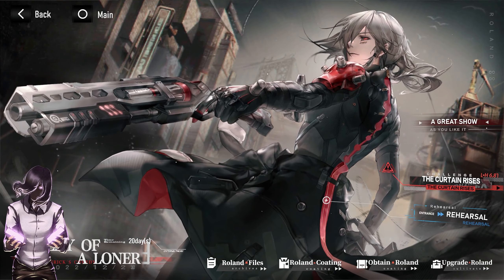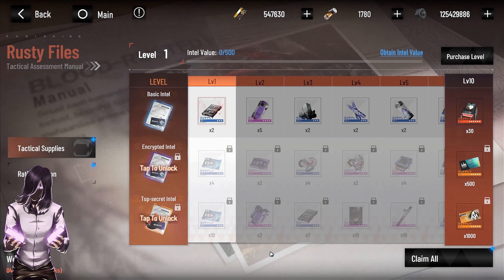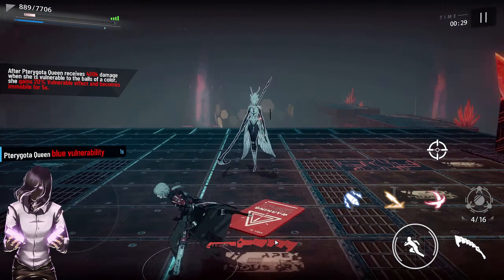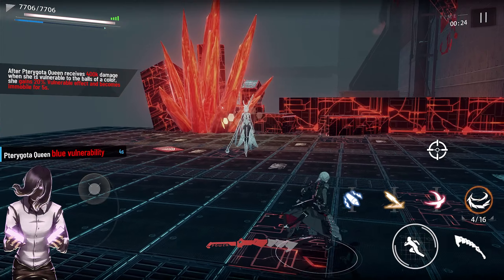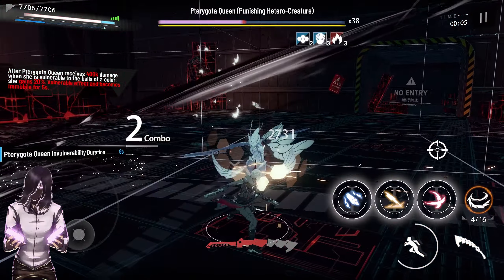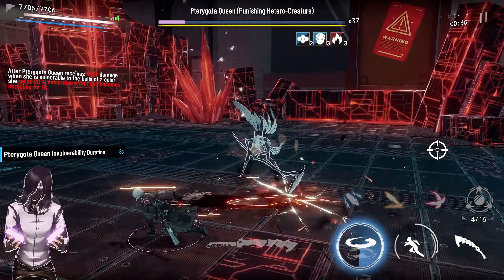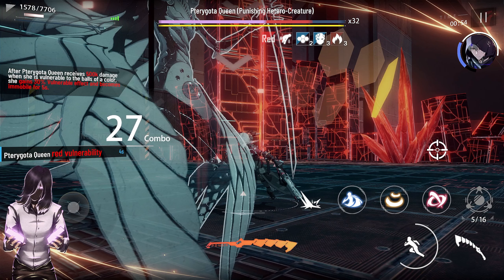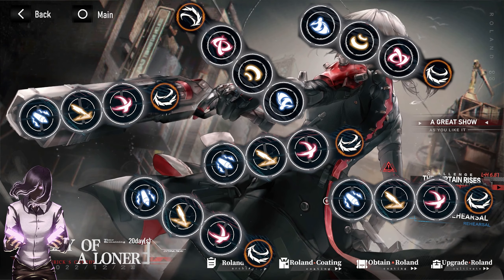⚜️ How to play Roland - Punishing Gray Raven Guide!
Song:
NARWHAL 「Punishing_ Gray Raven OST - 极地暗流」 【パニシング_グレイレイヴン】Official